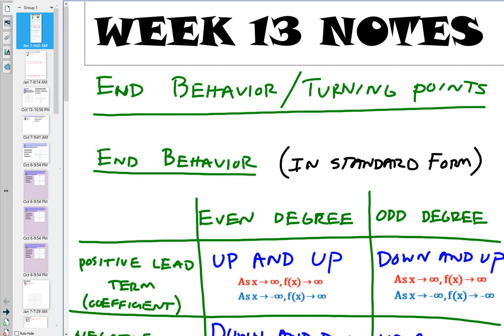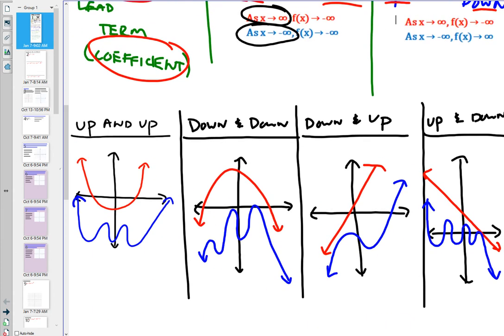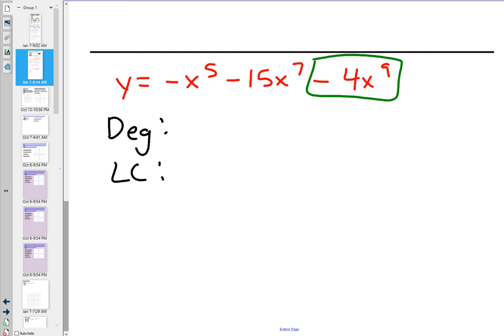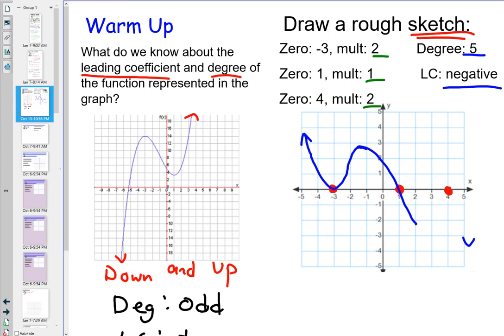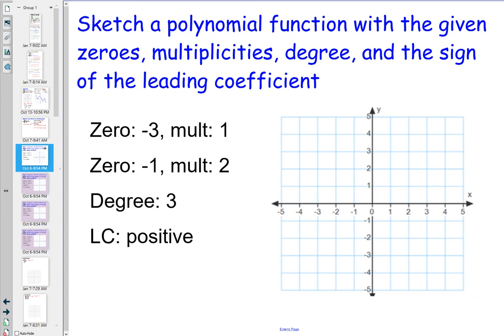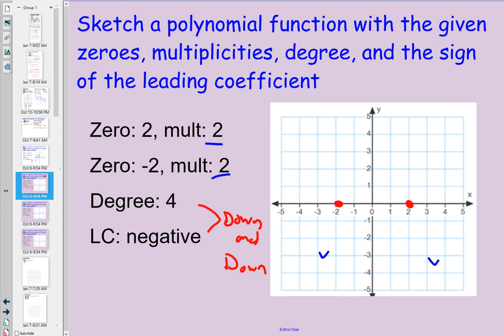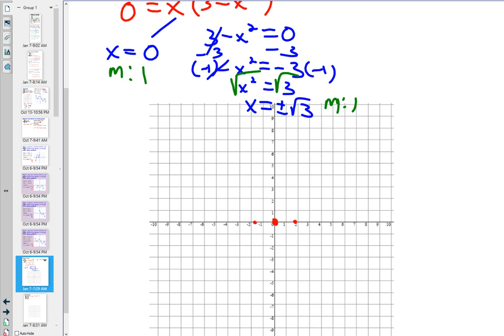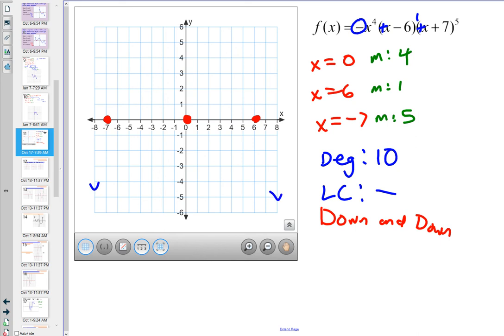Algebra 2 (10-28-19)